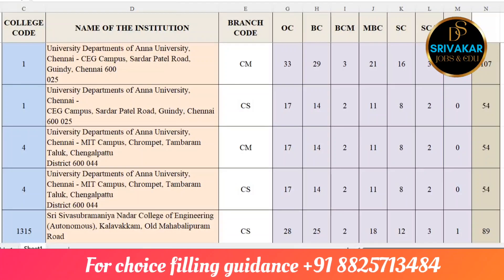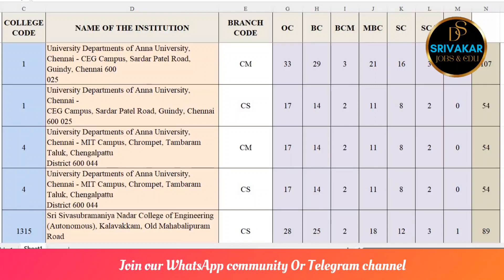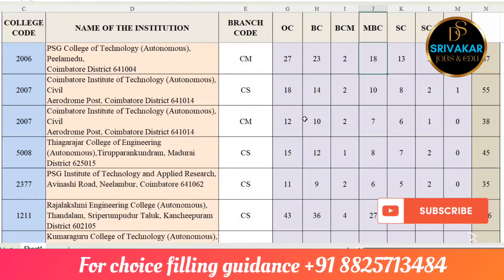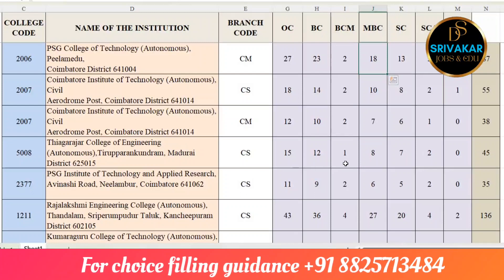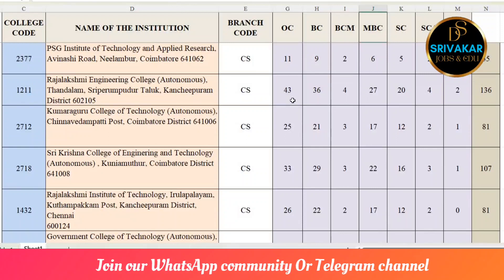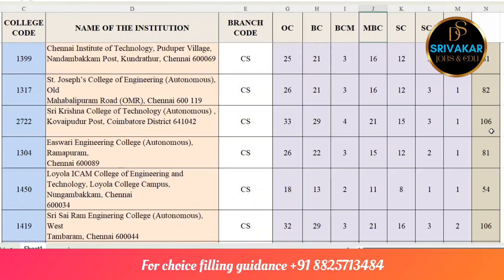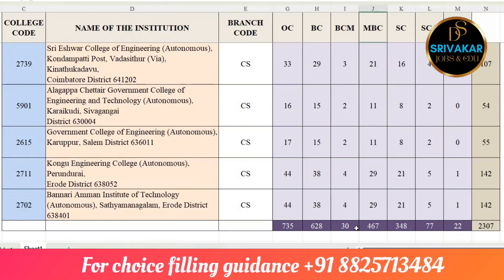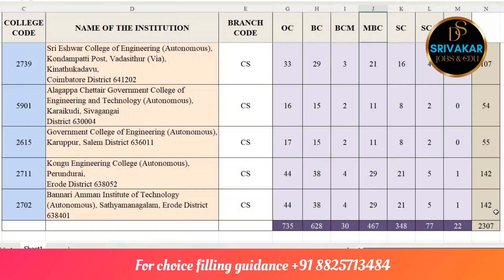TNEA 2023 | How many seats available for CSE in tnea top 25 colleges? | Community wise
தேவை உள்ளவர்களுக்குப் பகிரவும்

கல்வி தொடர்பான சந்தேகங்களுக்கு

DHIVAKAR RAVIRAM
Assistant Professor
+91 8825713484